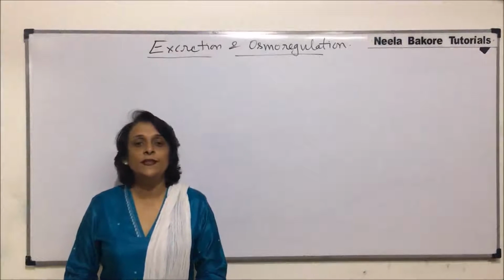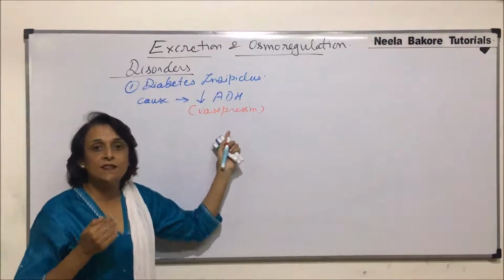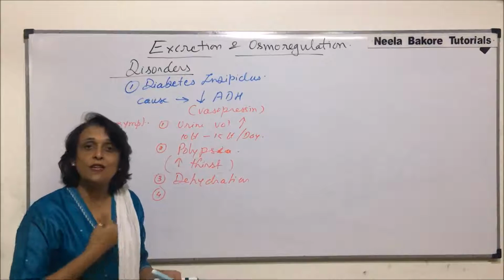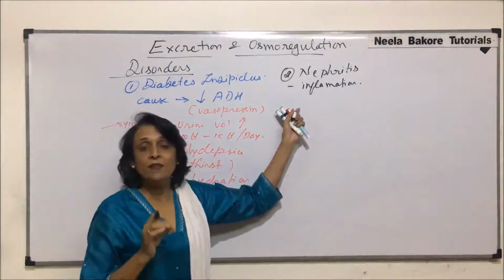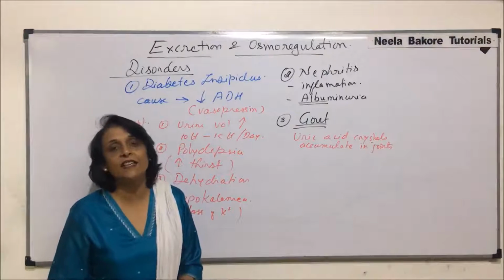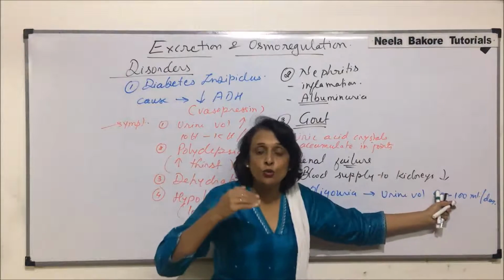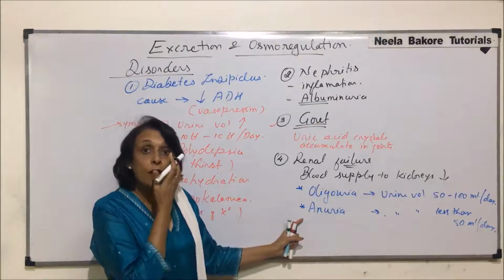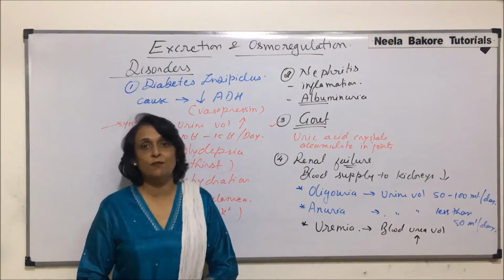Excretion and Osmoregulation | NEET | Human Excretory System - Disorders | Neela Bakore Tutorials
This video gives an  overview of few of the most important concepts from the chapter "Excretion and Osmoregulation" from the unit "Human Physiology", which is a very important chapter from NEET point of view.
The study notes for this unit i.e. Human Physiology

Links for the books are provided below:
1. Diversity in Living World
2. Structural Organisation in Plants and Animals
3. Cell: Structure and Functions
4. Plant Physiology
5. Human Physiology
6. Reproduction
7. Genetics and Evolution
8. Biotechnology
Free Delivery (On Selected Pin codes) !!!